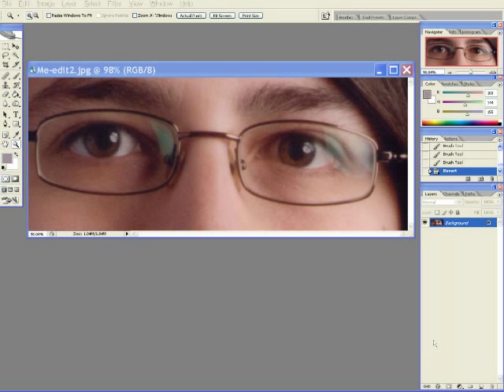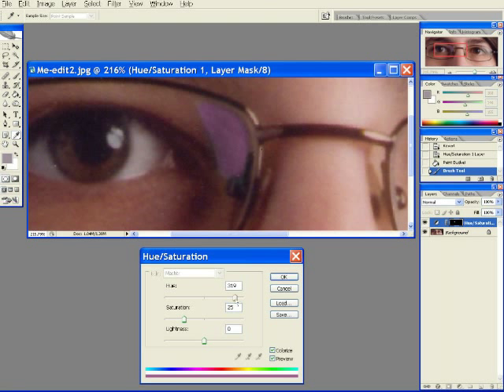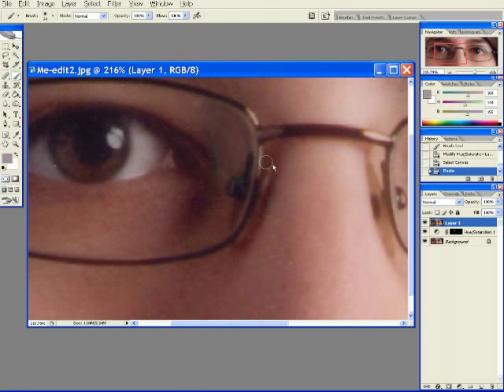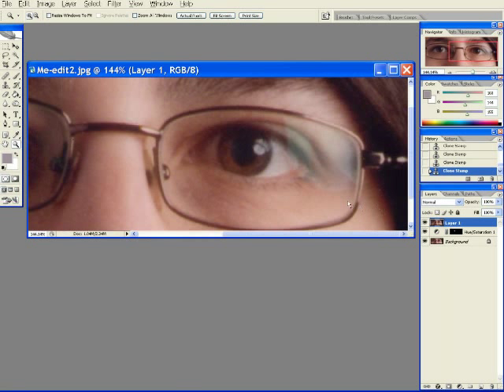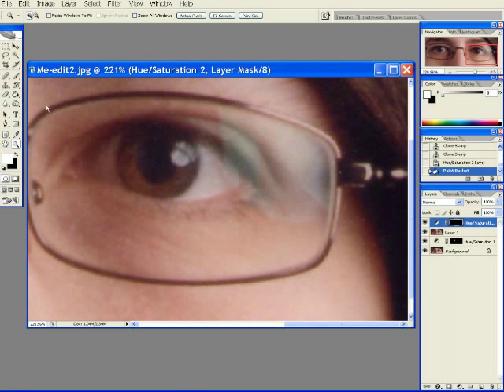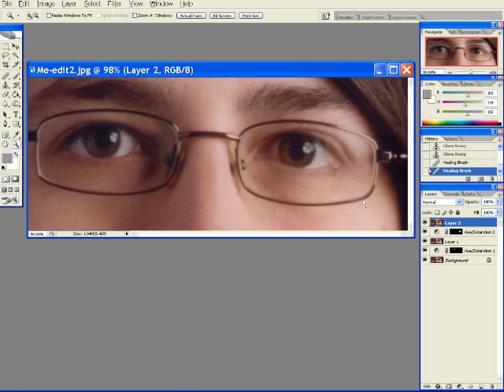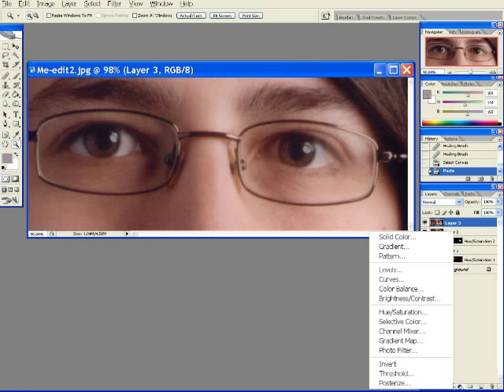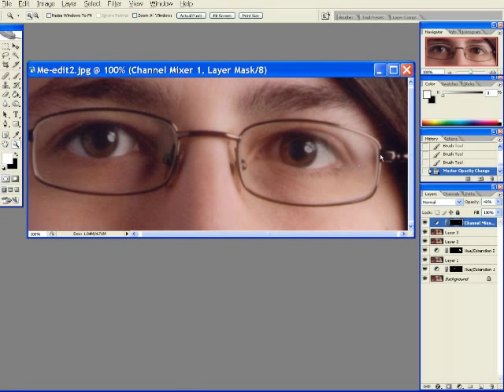Photoshop lesson using Hue/Saturation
Here we use the Hue/Saturation adjustment layer to correct an unwanted colour caused by reflections in glasses.